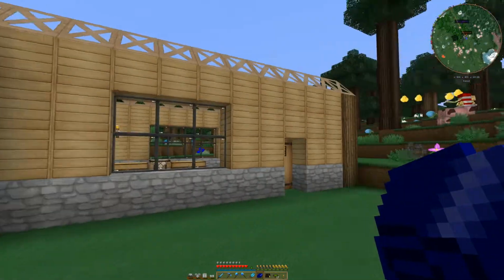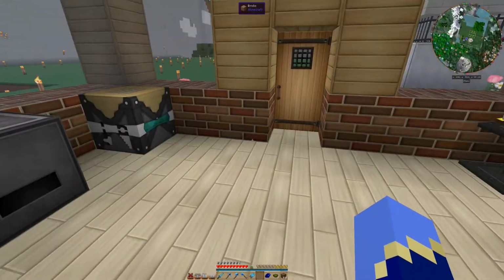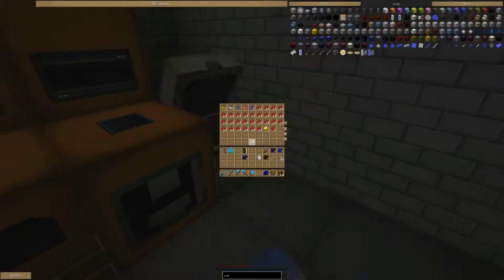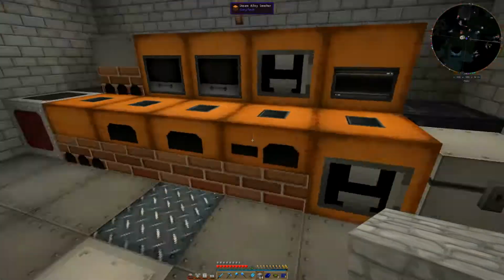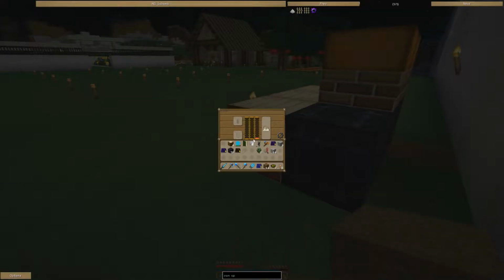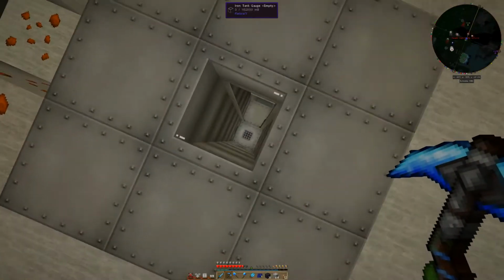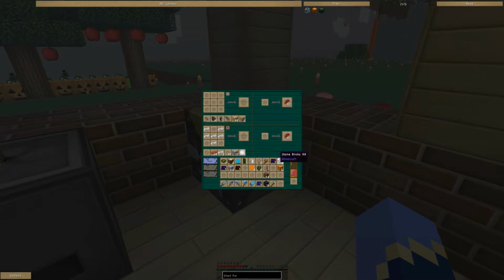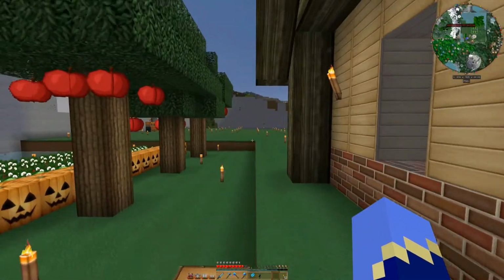Beyond Reality - The Plan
Coming up with a plan for the base and we finally get steel production going